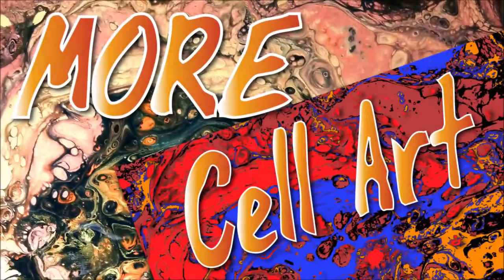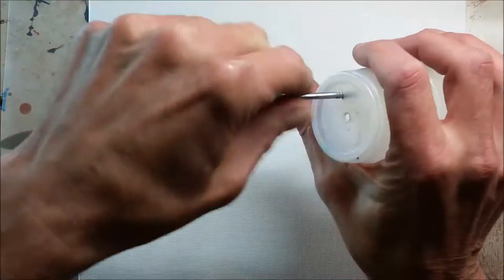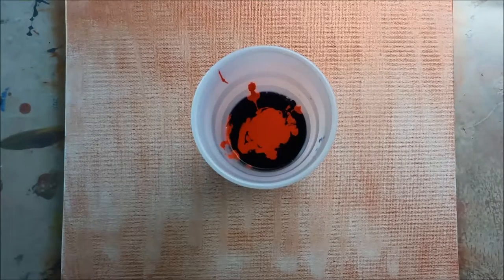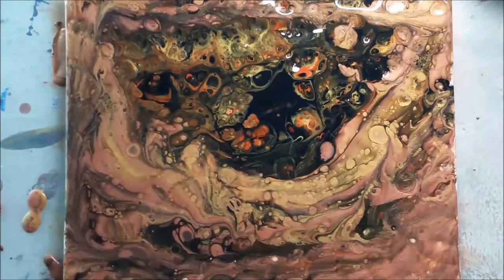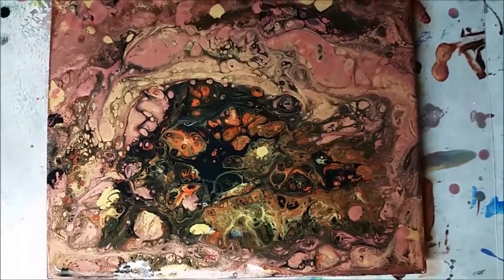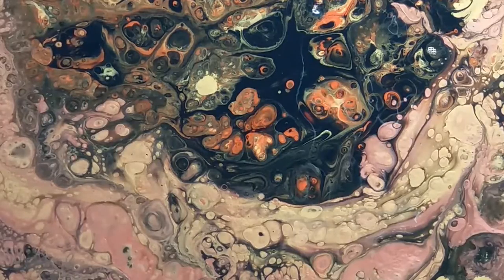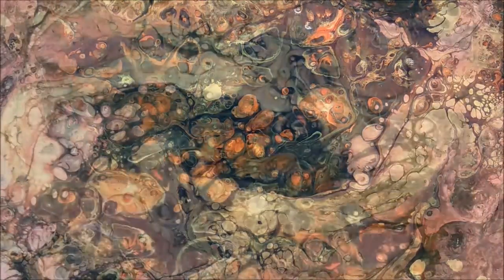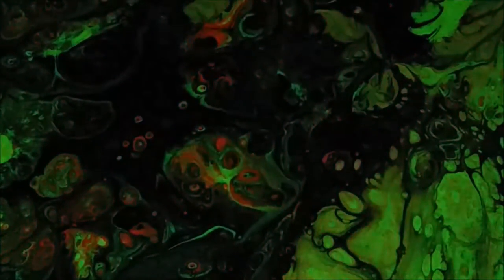Cell Art - Drip Thru Method and Time Lapse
I'll be moving my studio into another studio.  In the meanwhile, I'm still pouring paint because that's basically all I can do in my studio at them moment.  To keep it interesting, I tried a different method and I managed to take some good time lapse of the cells forming.